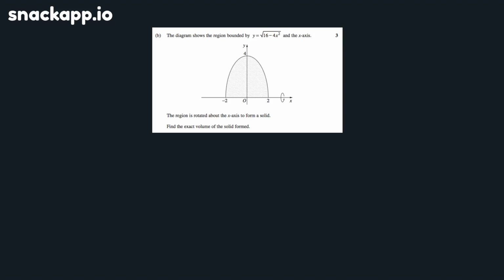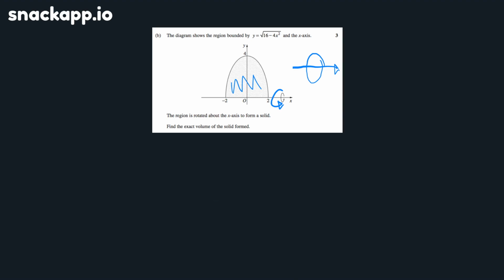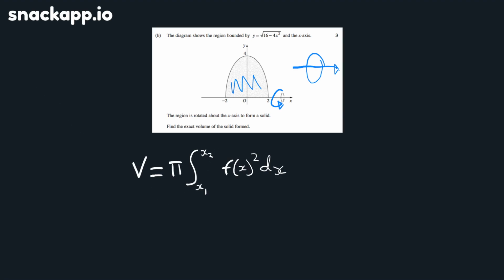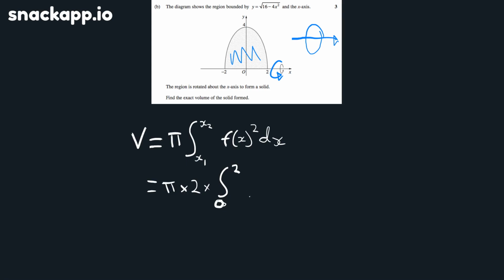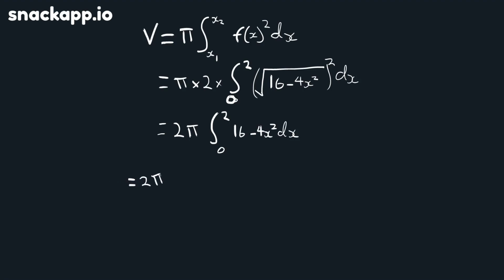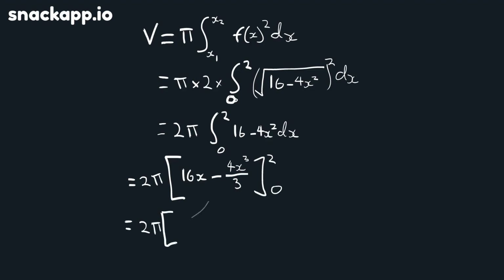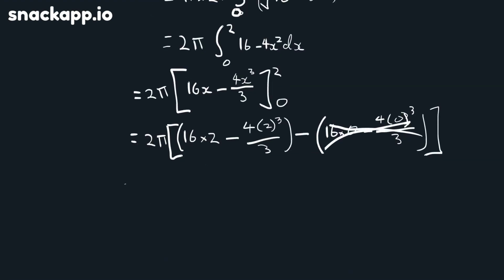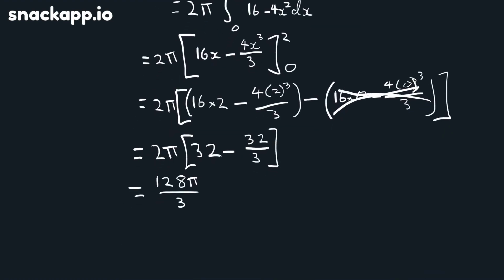Q12b - HSC 2017 Mathematics Final Exam